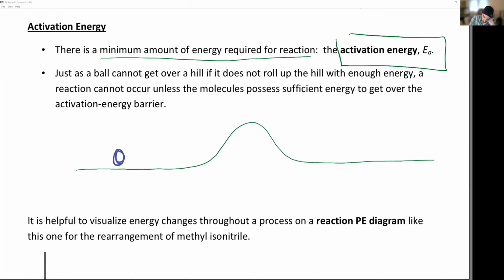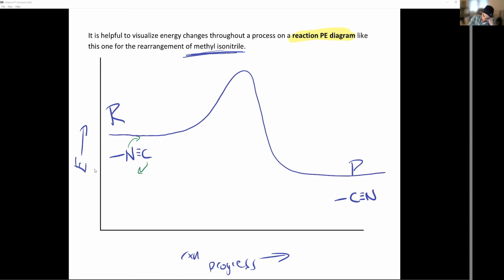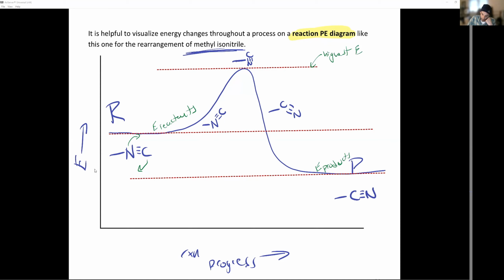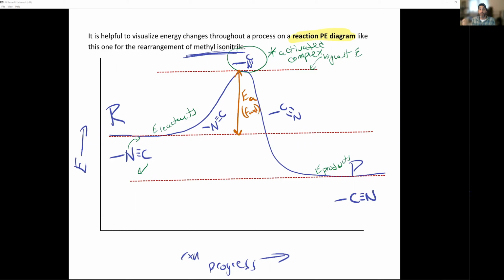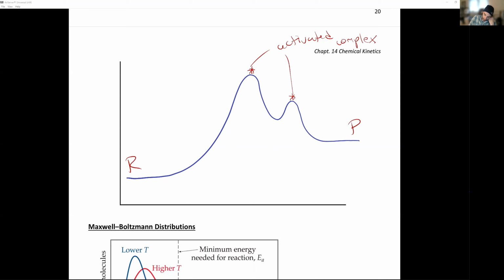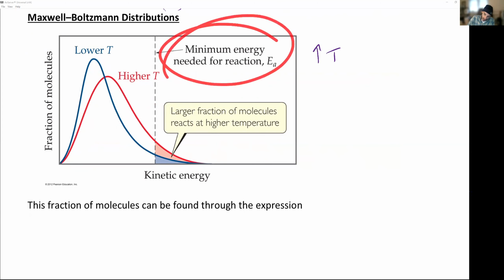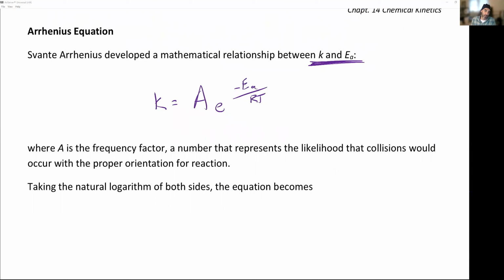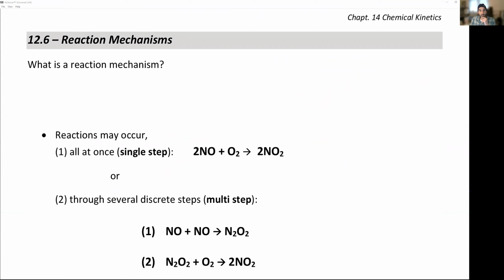12.6 - Setup for Reaction Mechanisms